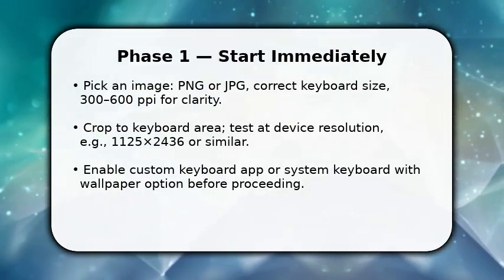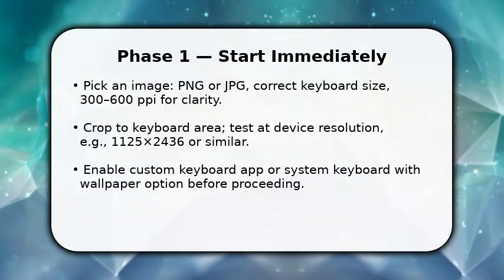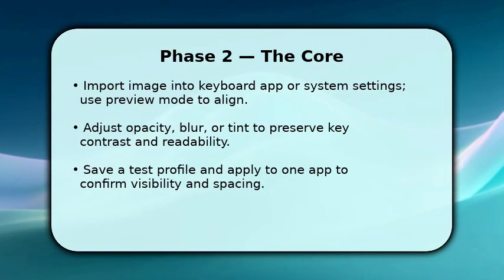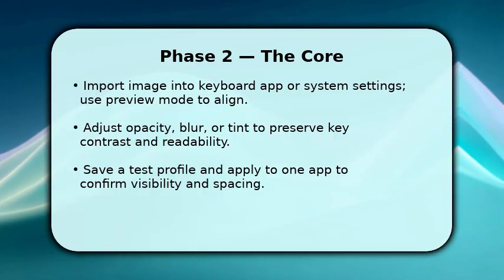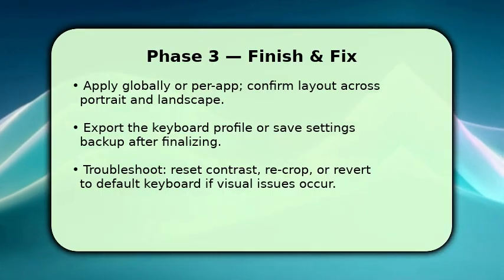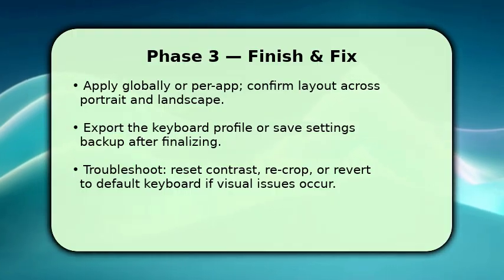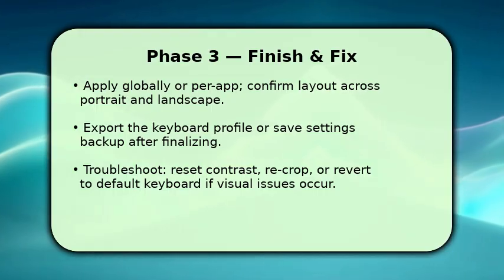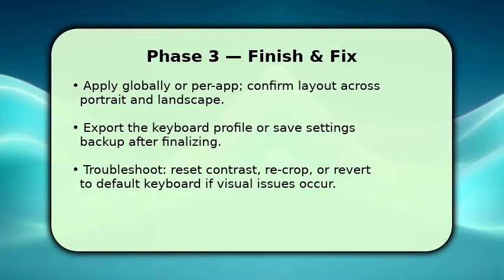How to Apply Keyboard Wallpaper - Full Guide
How to Apply Keyboard Wallpaper - Full Guide | 🔒 Surfshark VPN Deal — Stay private and secure. $1.99/mo + 3 Months Free ▸

Discover the step-bythy process of applying keyboard wallpaper to enhance your desktop's aesthetic. This comprehensive guide covers selecting high-quality images, adjusting resolution for various screen sizes, and seamless installation techniques.

keyboard wallpaper, desktop customization, wallpapers application process, screen size compatibility, high quality desktop image selection